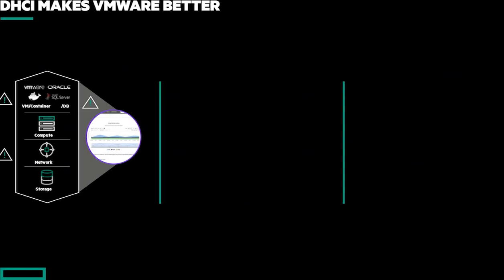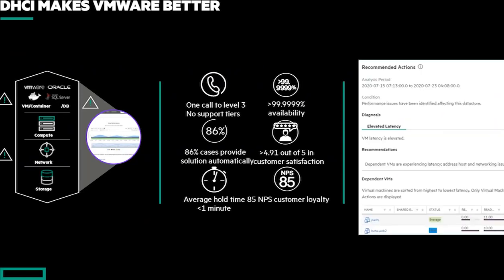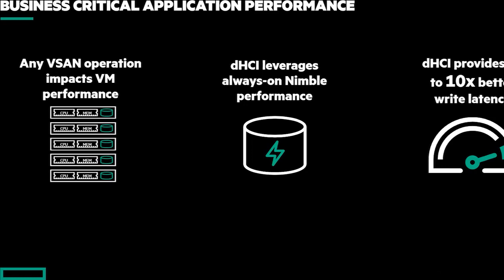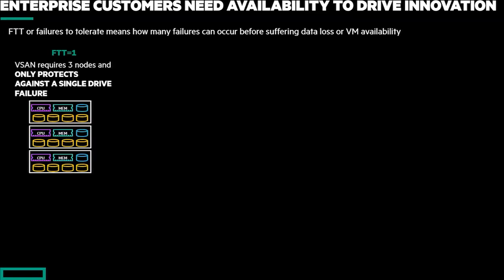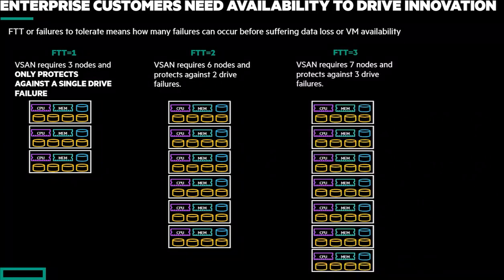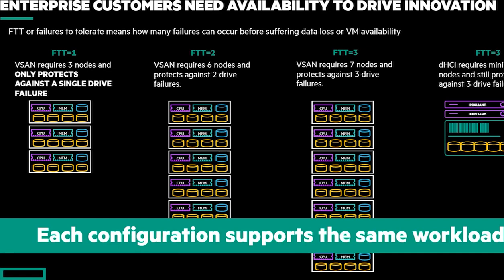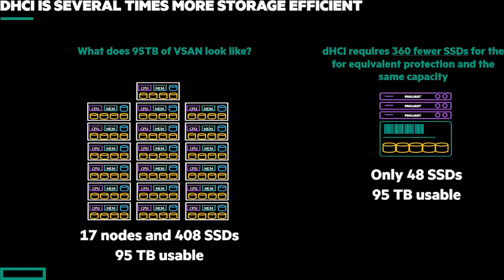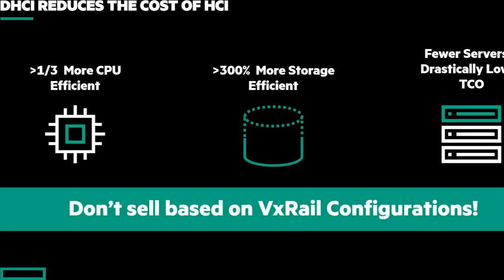HPE dHCI vs VxRail HCI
Trying to compare HPE Nimble Storage dHCI vs VxRail: take a quick look at the differences in this video.